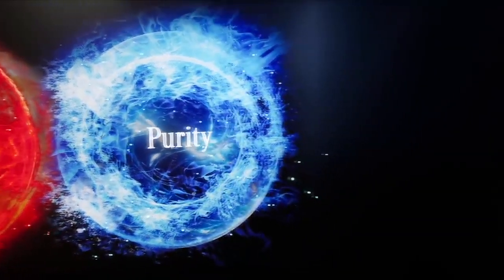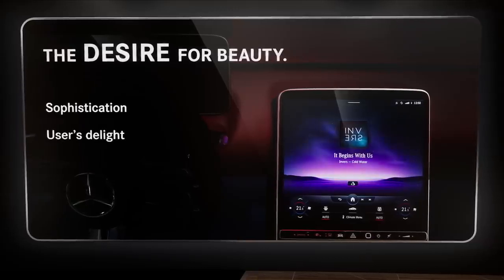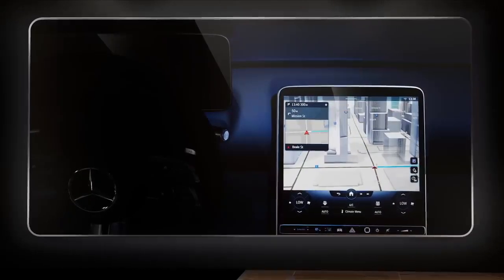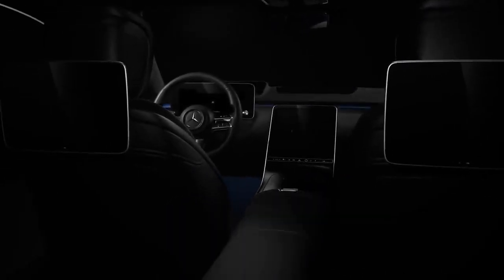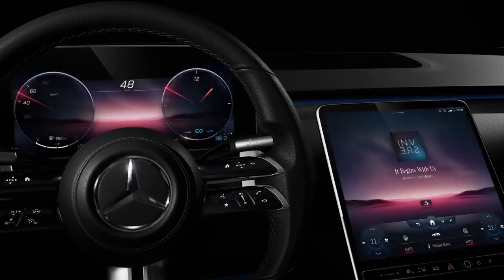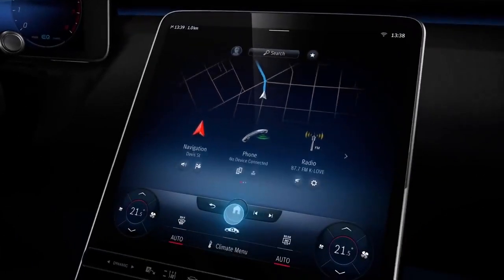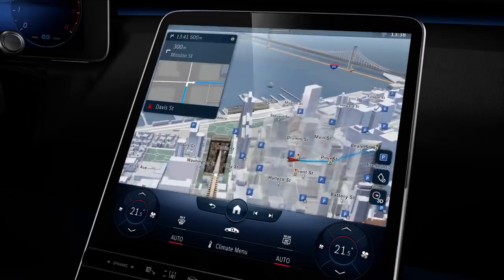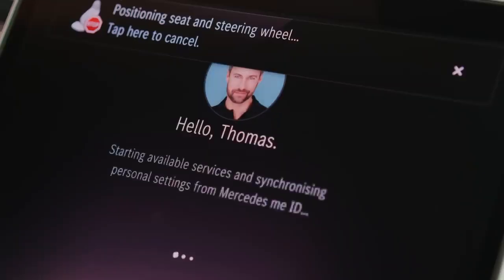2021 Mercedes S Class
INTERIOR Excellent Details